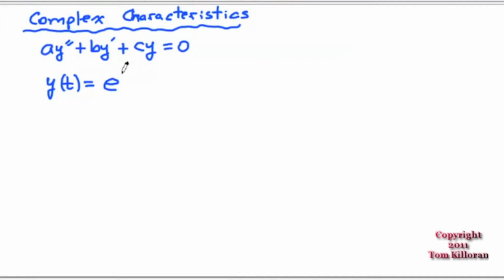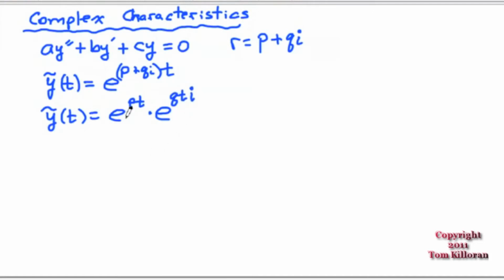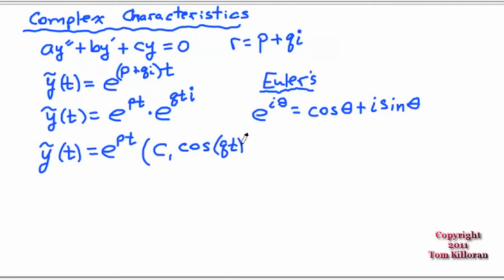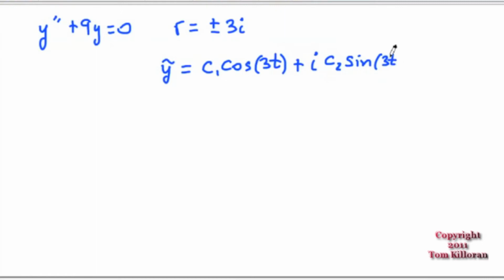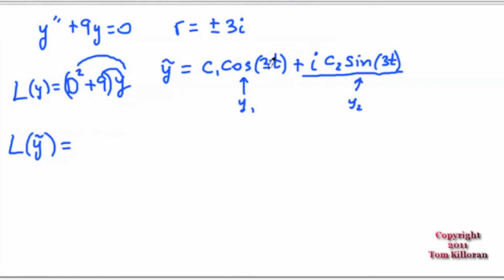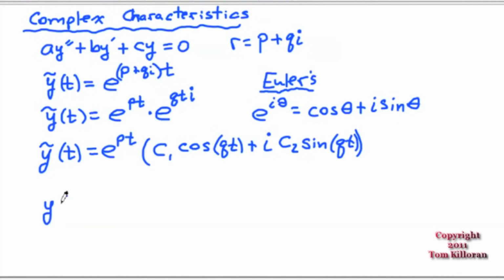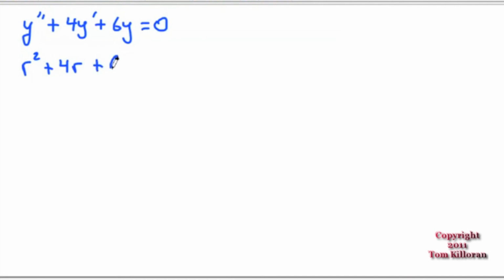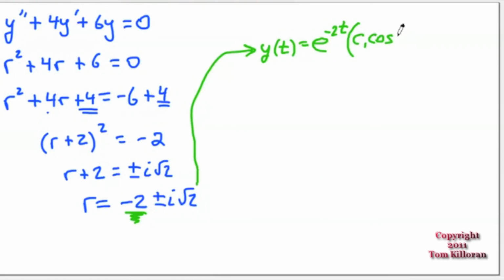2nd Order Differential Equation Complex Roots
Solving 2nd Order Diff Eq that has Complex Characteristic solutions